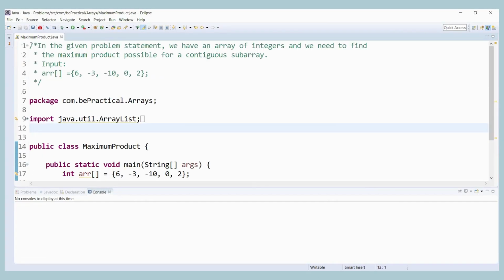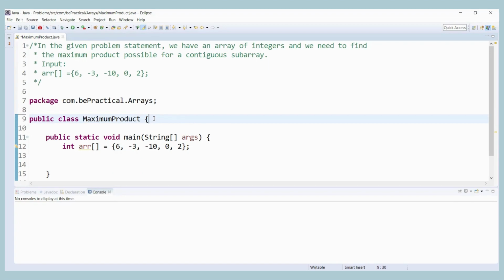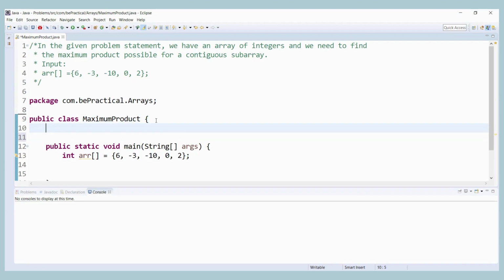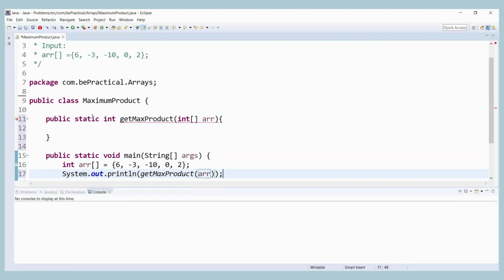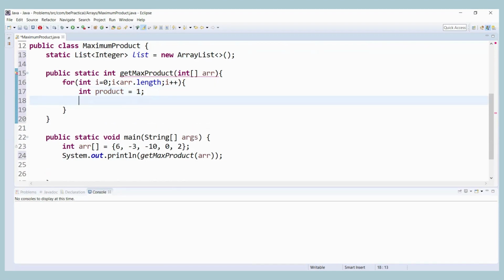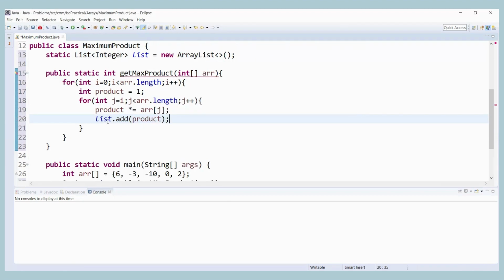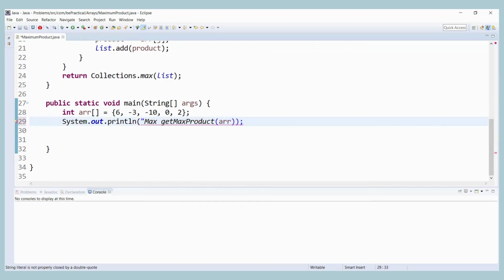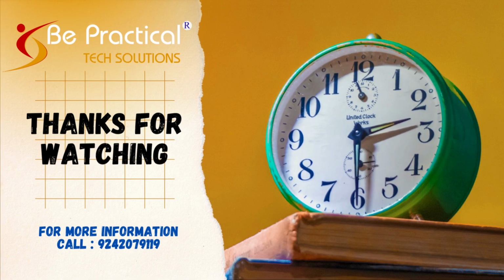Java Programming Tutorial | Maximize Subarray Product in Java| java Basics | be-practical.com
Discover how to find the maximum product of a contiguous subarray in Java using dynamic programming. This tutorial provides a step-by-step explanation and code implementation for efficient subarray analysis.